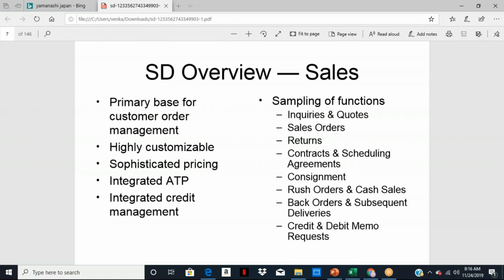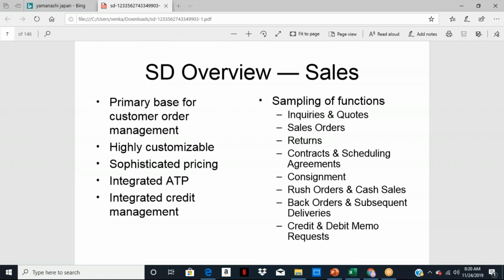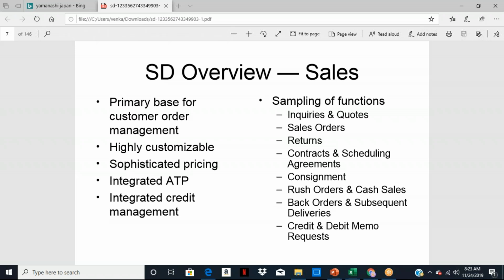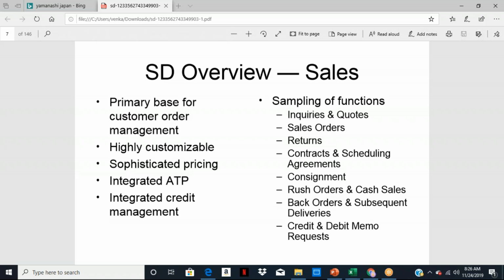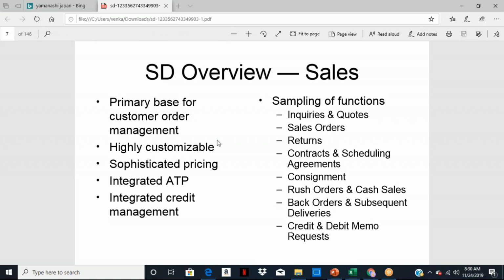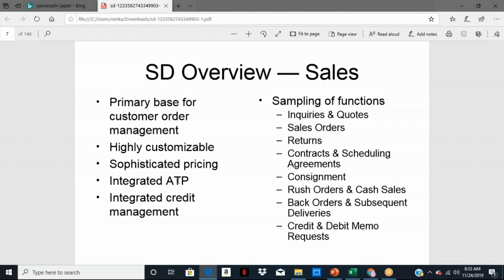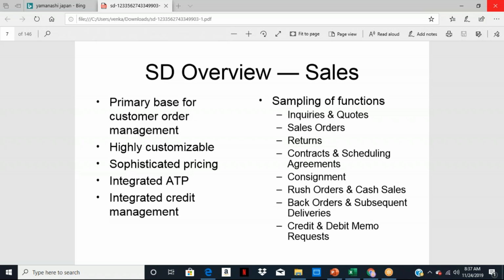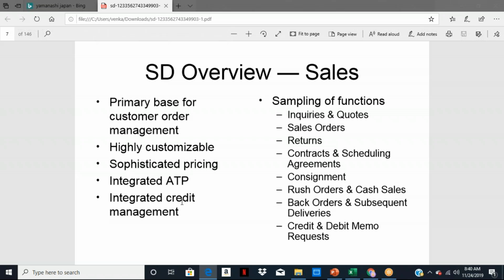SAP SALES & DISTRIBUTION (SD) DAY-2